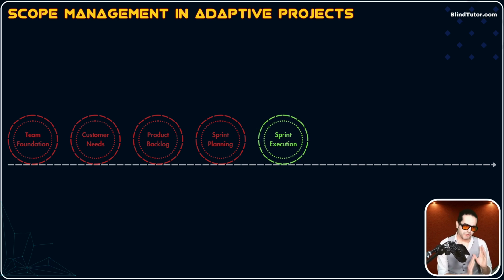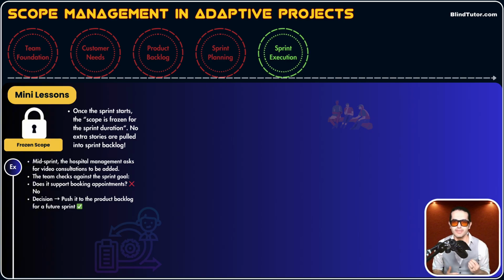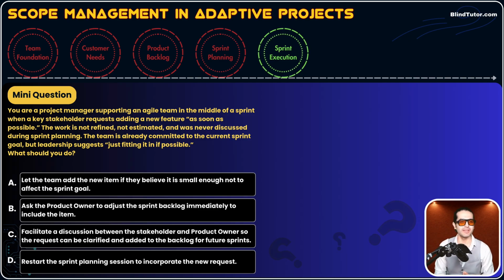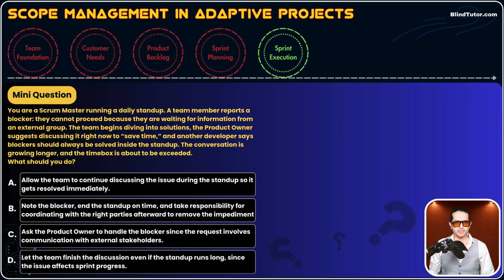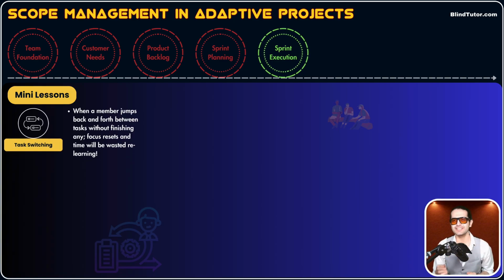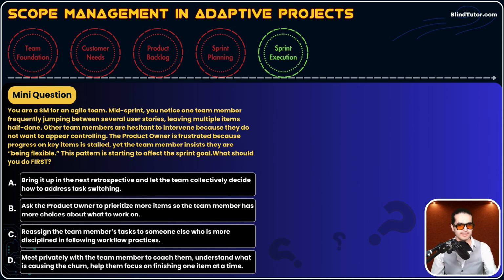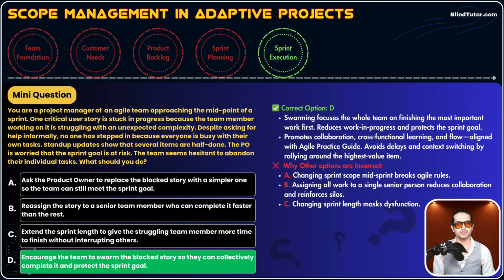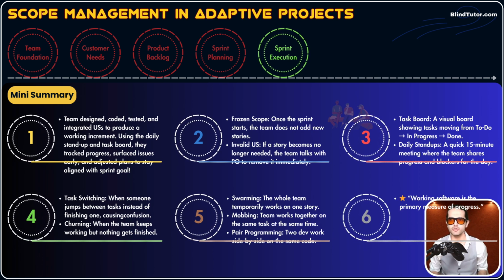PMP Tutorial | Scope Management in Adaptive Projects - Part 5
BlindTutor.com presents:

📘 Scope Management in Adaptive Projects – Part 5
In adaptive (Agile) projects, teams continuously manage work, collaboration, and workflow efficiency to deliver value smoothly and avoid delays 🚀
In this part, we cover:
🔹 Frozen Scope → preventing scope changes during a sprint to maintain focus ❄️🔹 Invalid User Story → recognizing poorly written or unclear user stories that lack value or clarity ❌🔹 Task Board → visual board used to track sprint work and progress 📋🔹 Daily Standups → short daily meetings to discuss progress, plans, and blockers 🗣️🔹 Churning → repeatedly revisiting or changing completed work unnecessarily 🔄🔹 Task Switching → moving between multiple tasks, which can reduce productivity ⚠️🔹 Swarming → multiple team members working together on one important task 🤝🔹 Mobbing → the whole team collaborating on the same task at the same time 👥🔹 Pair Programming → two developers working together on one workstation 💻
🎯 These Agile practices help teams improve collaboration, maintain focus, reduce waste, and deliver work more effectively.